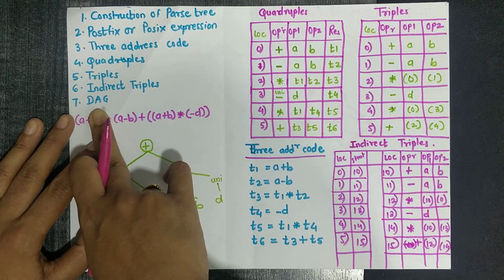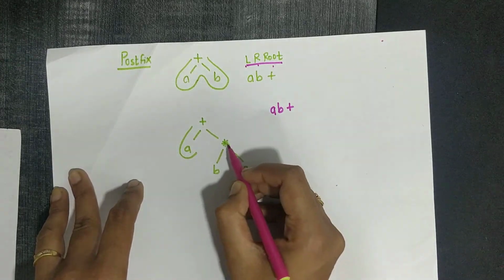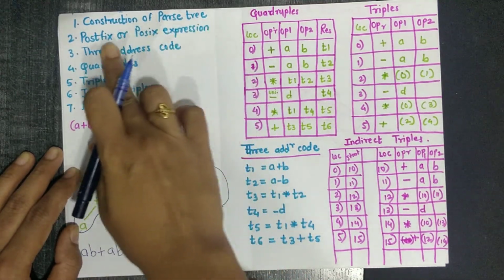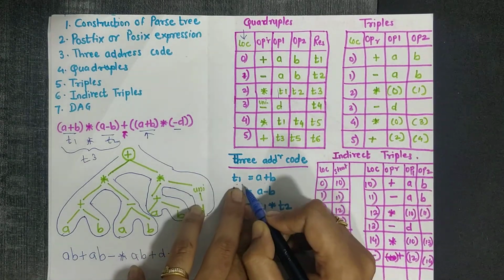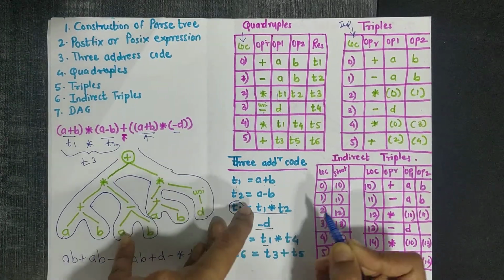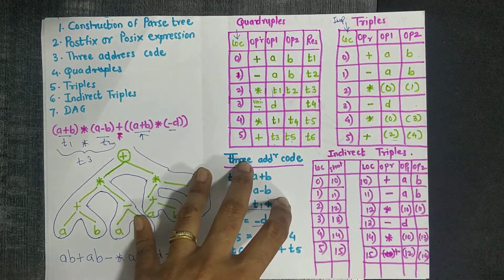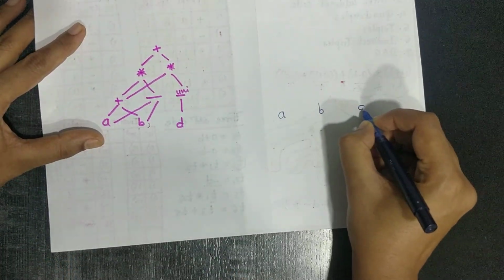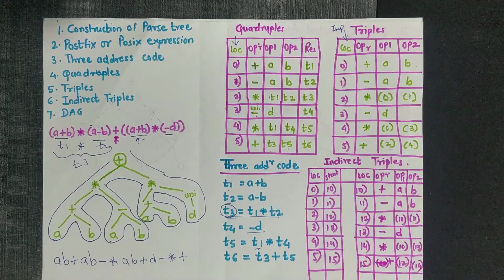Intermediate Code Generation with solved example (Part 2)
Reference -